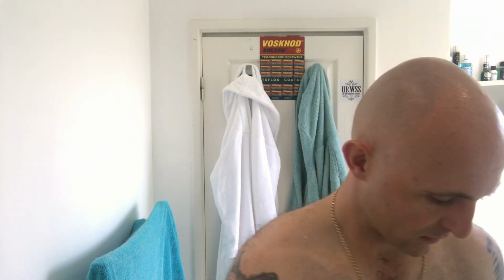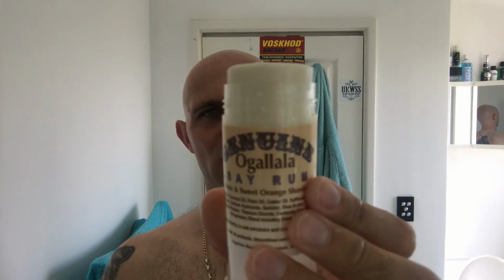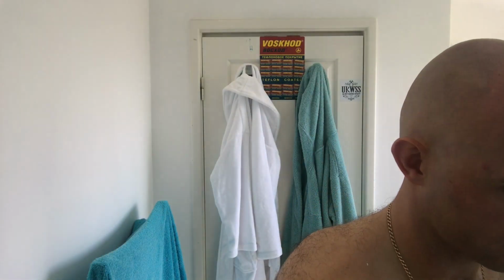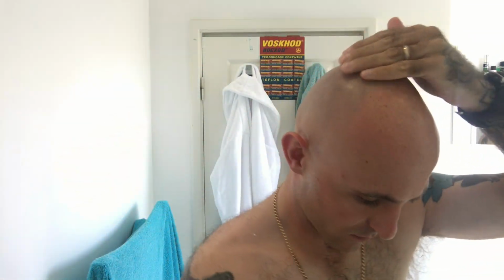Ogallala "Bay Rum with Sweet Orange" featuring the everlasting Kai blade!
This video is about Ogallala "Bay Rum with Sweet Orange" featuring the everlasting Kai blade!